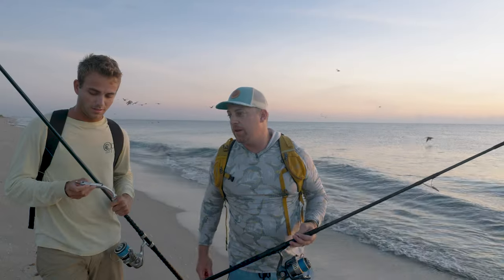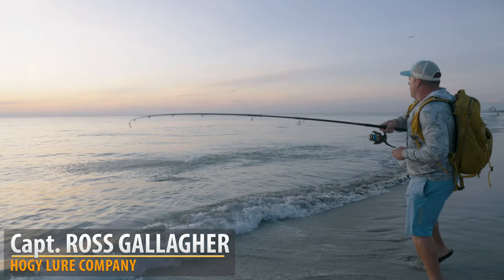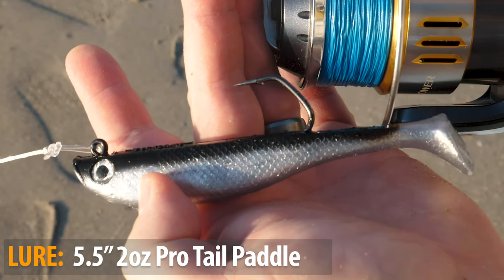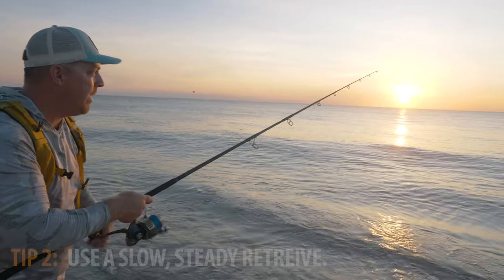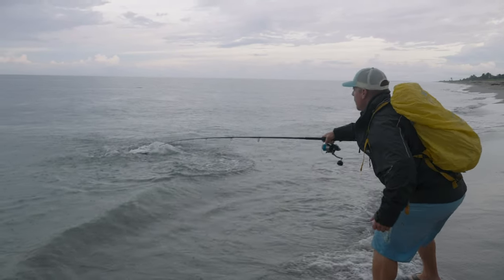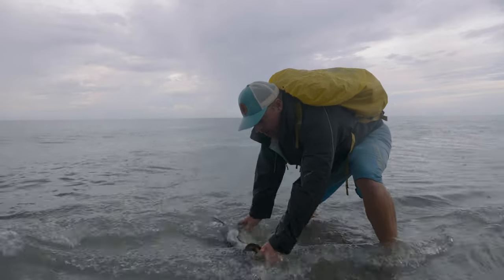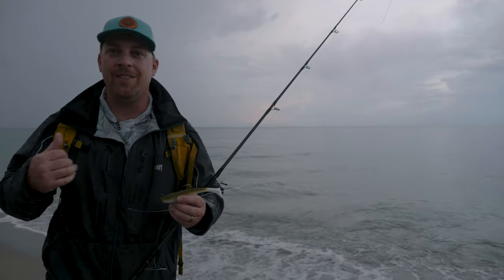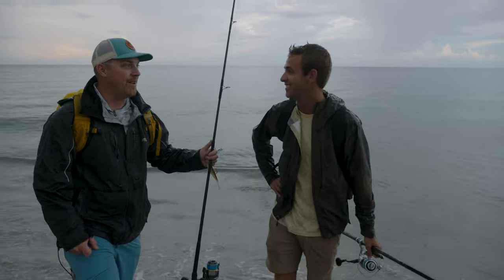Landbased Tarpon Fishing The Minnow Run With Hogy Lures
Capt. Ross Gallagher heads over to Jensen Beach, Florida to target land-based tarpon during the minnow run migration with Hogy fan Dane Yelencsics. We cover a variety of tips for successfully hooking and landing tarpon on a variety of Hogy Pro Tail Paddle Swim Baits.

Gear List:

Rod: 9' Century Nor-Easter

Reel: Shimano Twinpower 8000

Line: 30lb Power Pro Slick

Leader: 80-125lb Mono & Fluoro